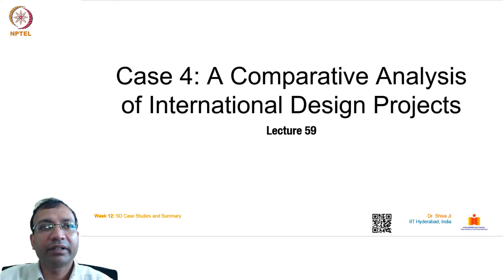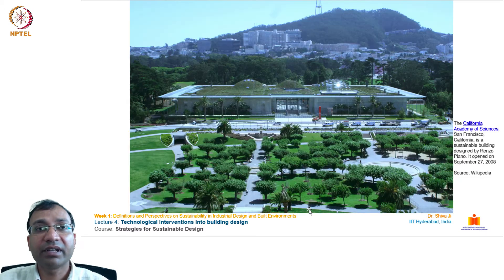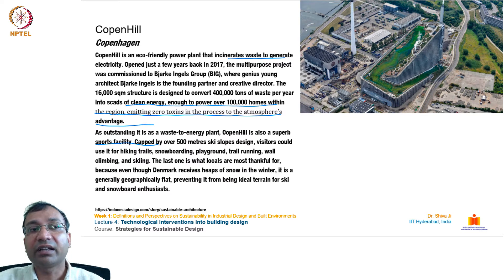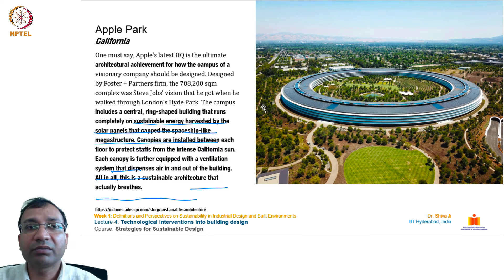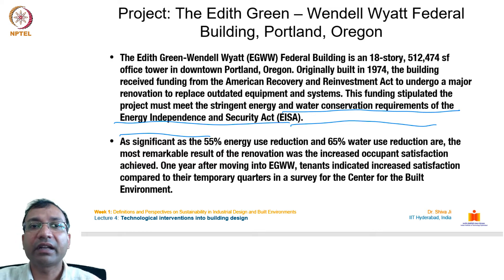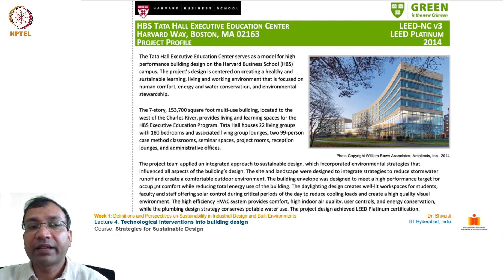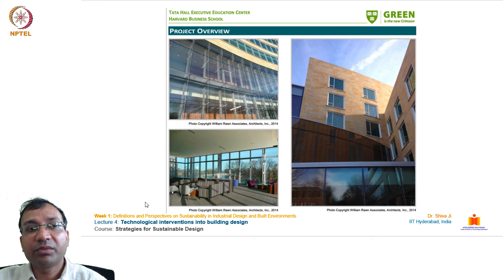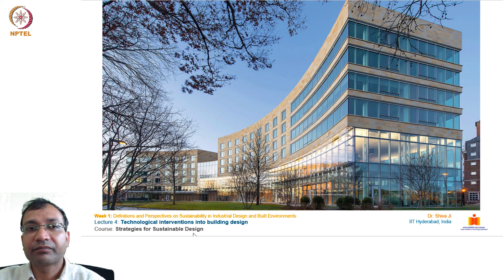Case 4 : A Comparative Analysis of Internatonal Design Projects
Climate as a design factor, Sun orientation, Temperature, Humidity, Wind, Geography, Thermal mass, Shading, Daylighting,  Ventilation, Water and cooling